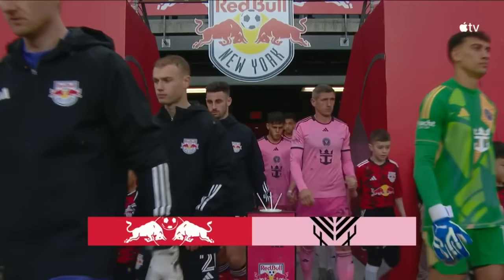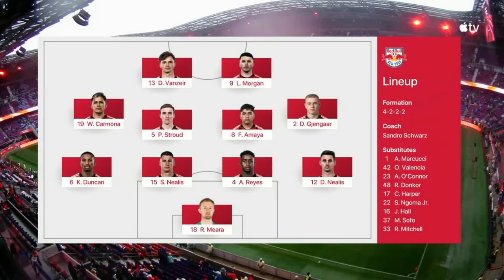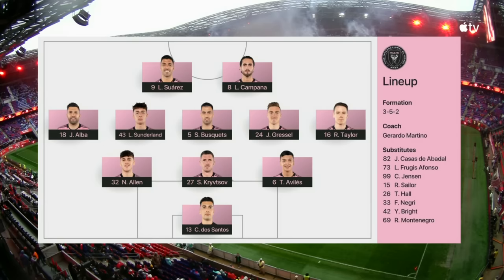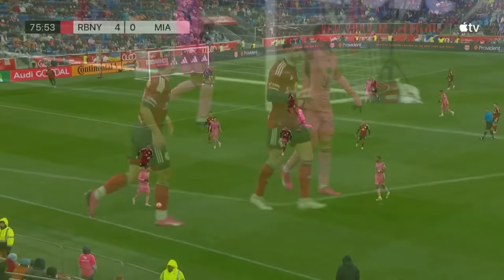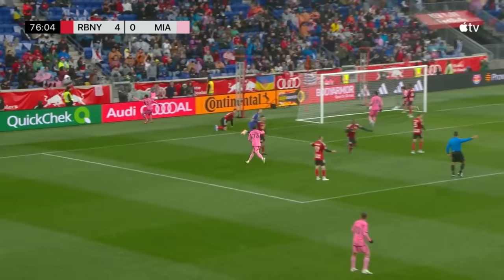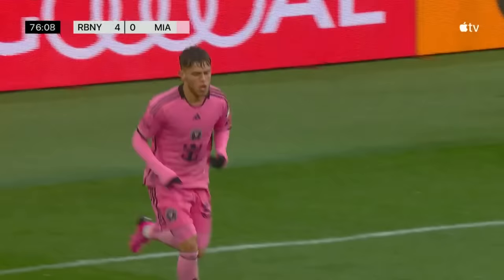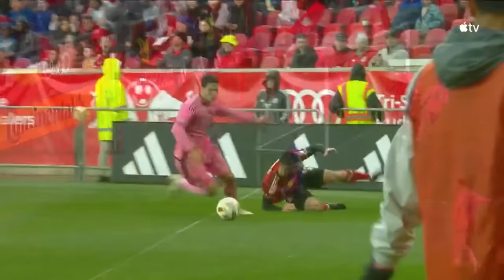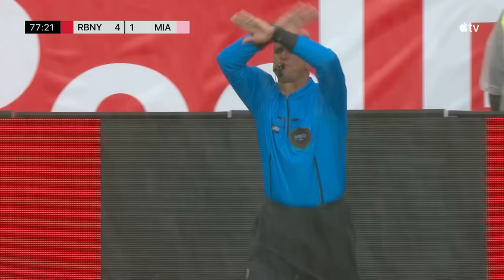Inter Miami vs. New York Red Bulls | MLS Highlights | ESPN FC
Watch as Inter Miami fall to the New York Red Bulls, 4-0. Lionel Messi did not play in this match.